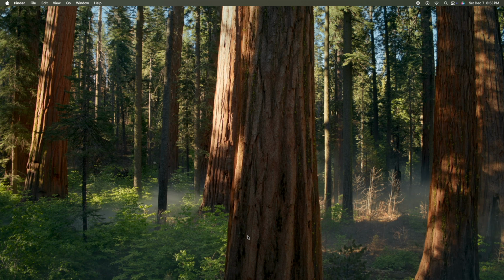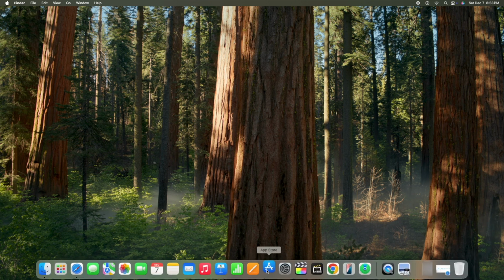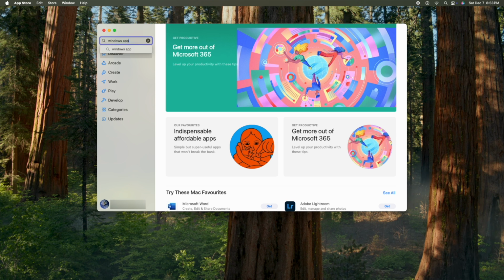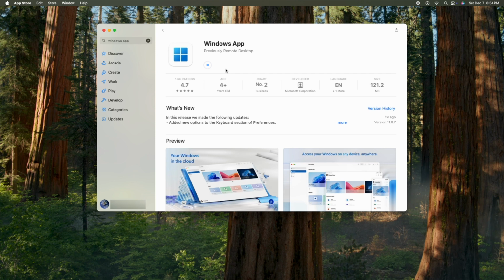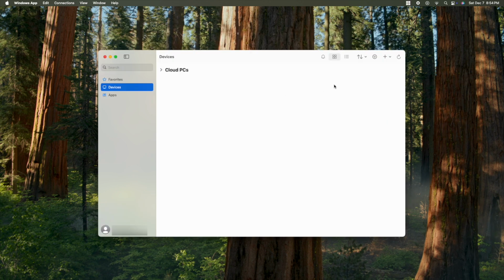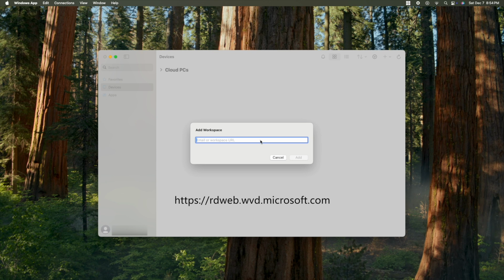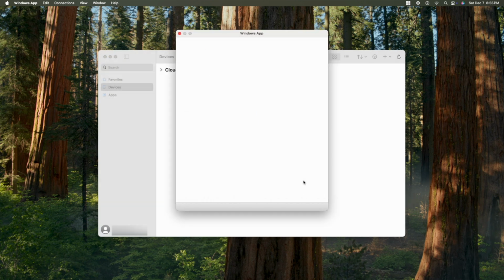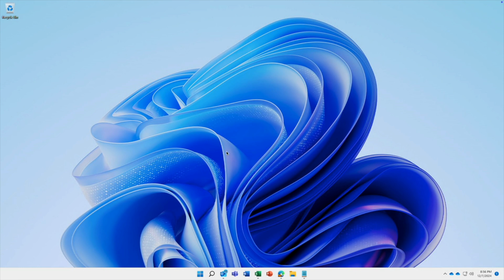How To Use Windows 365 On Mac & iPad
Use Windows 365 On Mac & iPad

FREE accessories for selected camera purchase on the links above

00:00 Intro
00:24 What Is Windows 365
00:47 Why Windows 365
01:05 Use Windows 365 On Mac
02:08 Use Windows 365 On iPad
03:50 Outro